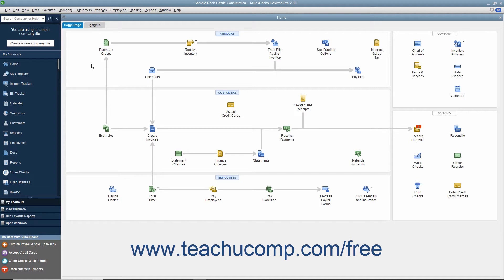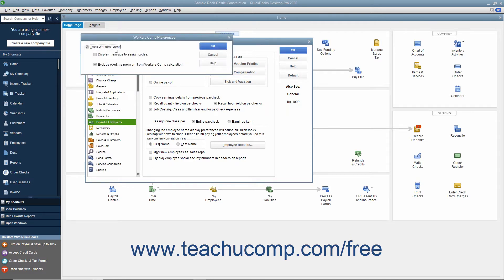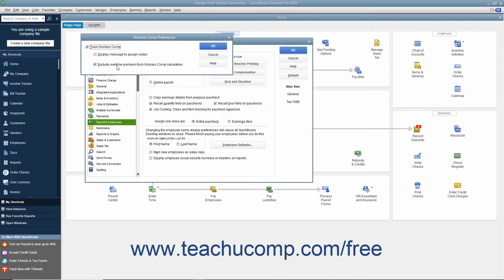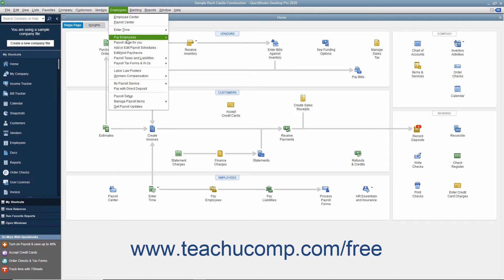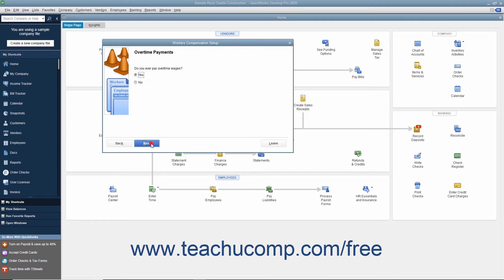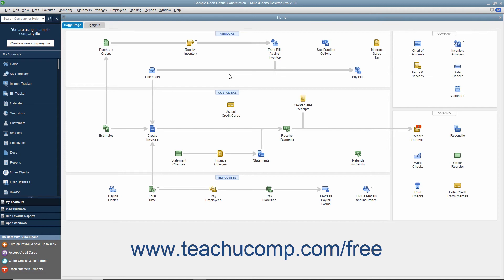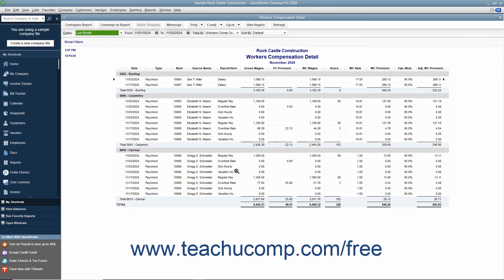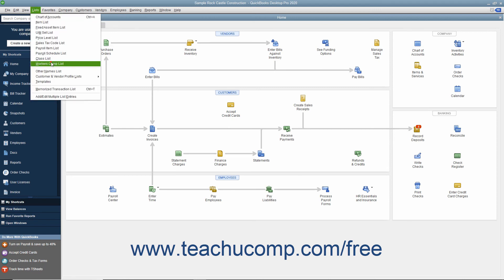QuickBooks Desktop Pro 2020 Tutorial Tracking Workers Compensation Intuit Training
FREE Course! Learn about Tracking Workers Compensation in QuickBooks Desktop Pro 2020 A clip from Mastering QuickBooks Made Easy. - the most comprehensive QuickBooks tutorial available. Visit us today!